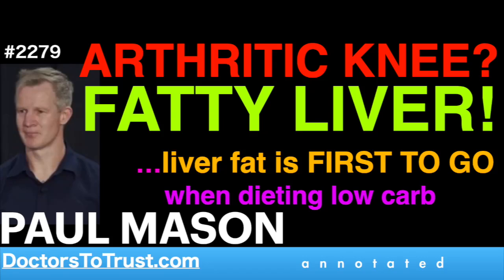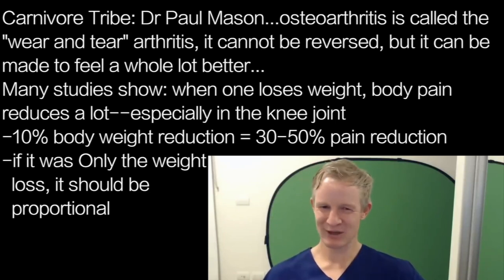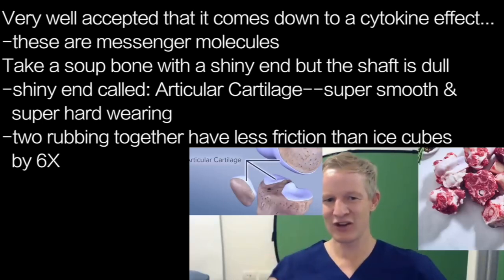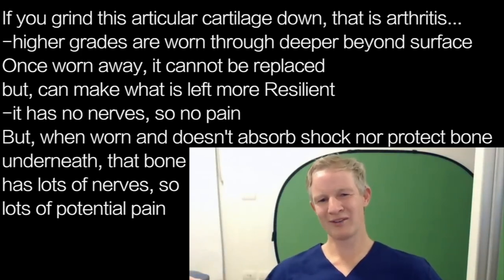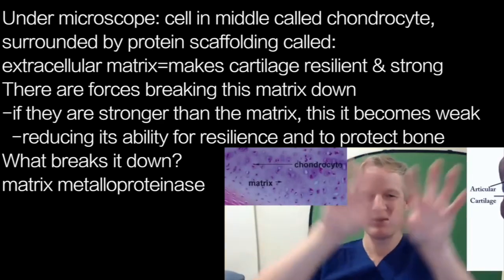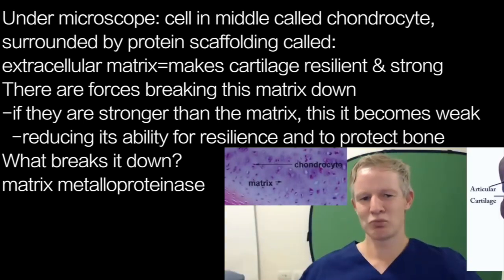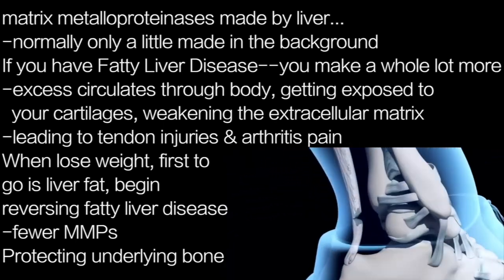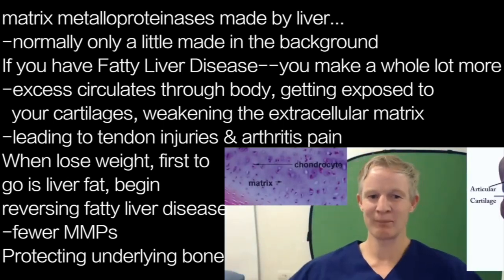PAUL MASON o1 | ARTHRITIC KNEE? FATTY LIVER! …liver fat is FIRST TO GO when dieting low carb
ARTHRITIC KNEE? FATTY LIVER! …liver fat is FIRST TO GO when dieting low carb

Carnivore Tribe: Dr Paul Mason...osteoarthritis is called the
"wear and tear" arthritis, it cannot be reversed, but it can be
made to feel a whole lot better…
Many studies show: when one loses weight, body pain
reduces a lot--especially in the knee joint
-10% body weight reduction = 30-50% pain reduction
-if it was Only the weight
  loss, it should be
  proportional

Very well accepted that it comes down to a cytokine effect…
-these are messenger molecules
Take a soup bone with a shiny end but the shaft is dull
-shiny end called: Articular Cartilage--super smooth &
  super hard wearing
-two rubbing together have less friction than ice cubes
  by 6X

If you grind this articular cartilage down, that is arthritis…
-higher grades are worn through deeper beyond surface
Once worn away, it cannot be replaced
but, can make what is left more Resilient
-it has no nerves, so no pain
But, when worn and doesn't absorb shock nor protect bone
underneath, that bone
has lots of nerves, so
lots of potential pain

Under microscope: cell in middle called chondrocyte,
surrounded by protein scaffolding called:
extracellular matrix=makes cartilage resilient & strong
There are forces breaking this matrix down
-if they are stronger than the matrix, this it becomes weak
  -reducing its ability for resilience and to protect bone
What breaks it down?
matrix metalloproteinase

matrix metalloproteinases made by liver…
-normally only a little made in the background
If you have Fatty Liver Disease--you make a whole lot more
-excess circulates through body, getting exposed to
  your cartilages, weakening the extracellular matrix
-leading to tendon injuries & arthritis pain
When lose weight, first to
go is liver fat, begin
reversing fatty liver disease
-fewer MMPs
Protecting underlying bone